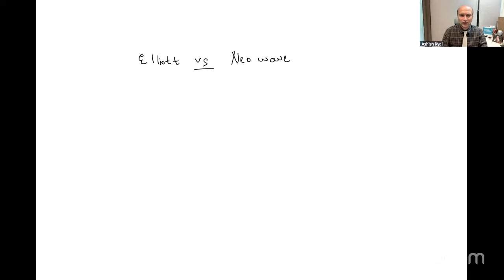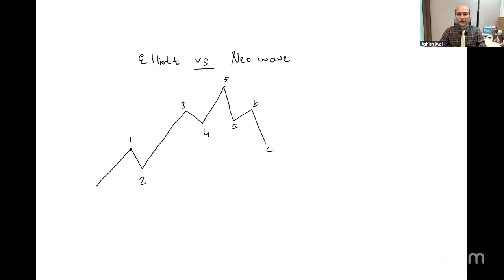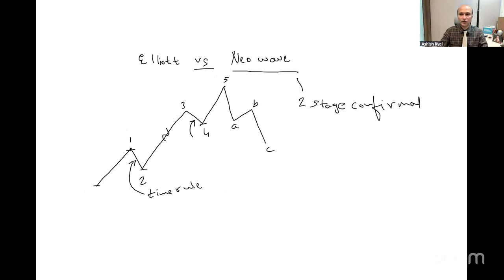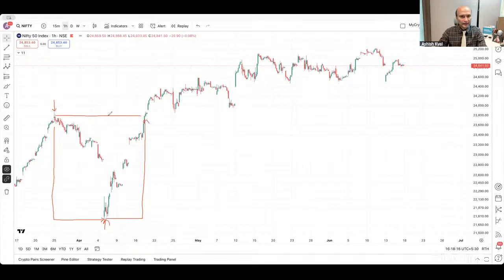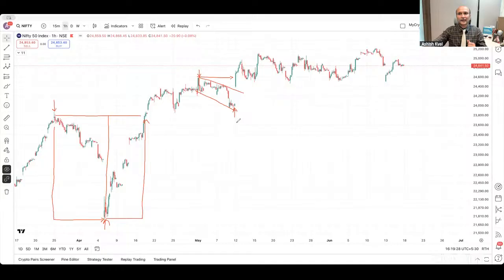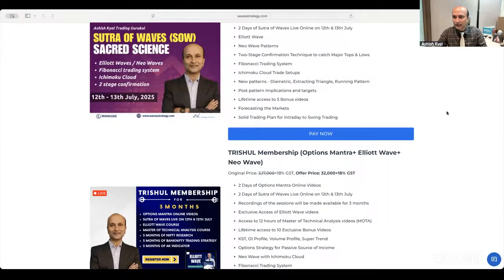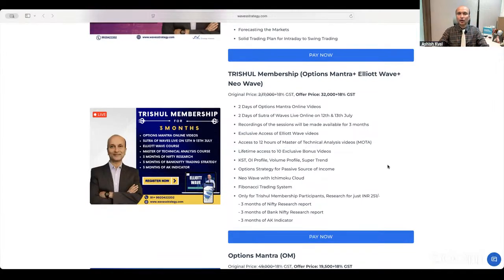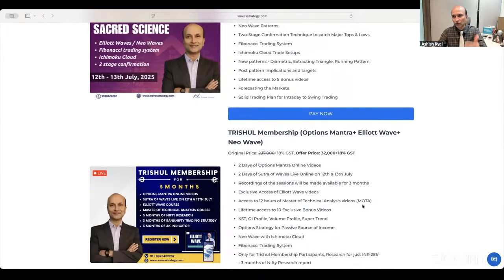NeoWave Trading Secrets with Ichimoku Cloud & Fibonacci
Neowave trading with the Ichimoku Cloud! In this video, we'll look into the world of Ichimoku indicators and reveal the most effective strategies for maximizing your trading profits. From identifying high-probability trade setups to managing risk and maximizing returns, you'll learn how to use the Ichimoku Cloud to take your trading to the next level. Whether you're a seasoned trader or just starting out, this video is packed with actionable insights and practical advice that you can apply to your trading goals today. So if you're ready to take your NeoWave trading to new heights, click play and let's get started!
00:00-INTRO
07:28-WHITE BOARD EXPLAINATION
18:45-CONCEPTS
28:58-MENTORSHIP
TRISHUL Membership -
2 Days of Options Mantra Online Videos
2 Days of Sutra of Waves Live Online Event on 12th & 13th July
6 hours of Elliott wave course
12 hours of Master of Technical Analysis course
3 Months of Nifty Research Reports
3 Months of Bank Nifty Trading Strategy
3 Months of AK Indicator Access
Learn the science of Timing the market over more than 3 months of Bramhastra (Mentorship) with lifelong association, live trading sessions, Algo creation, and everything focusing on Time trading from stock market expert Ashish Kyal, CMT, Author.

Download "MyInstitute" App and use Org Code - ESIAD to Login